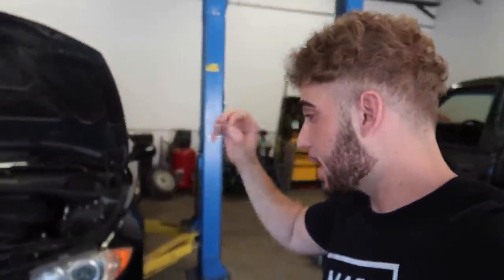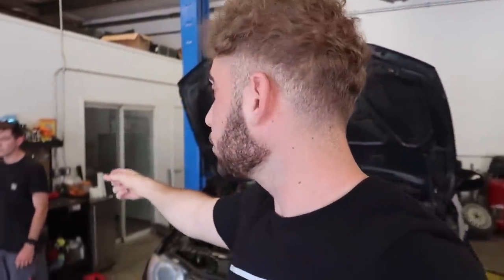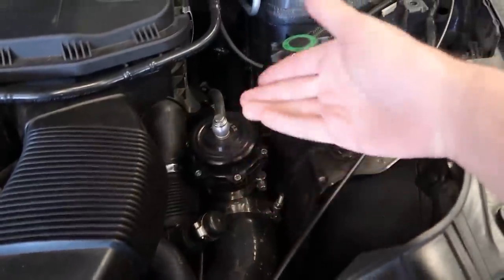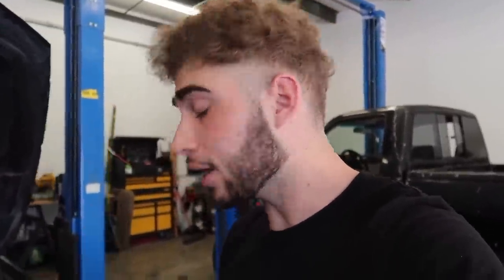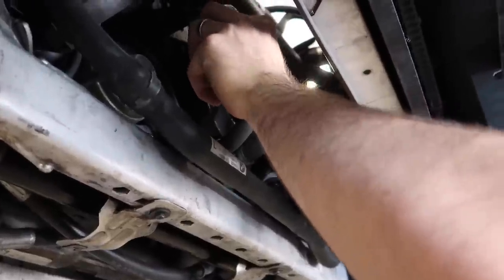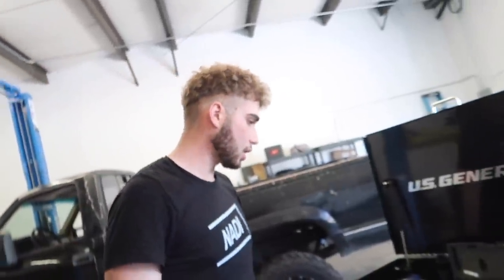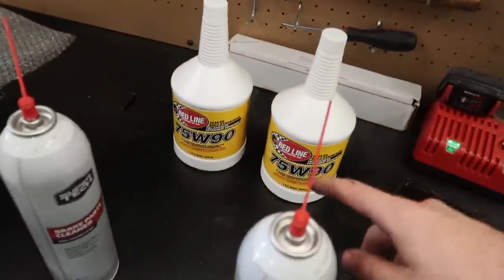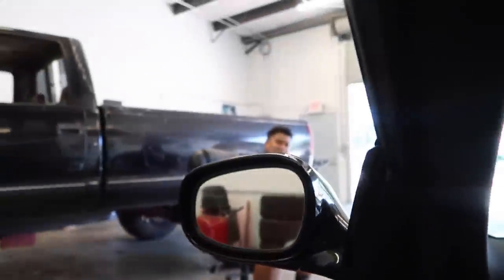THIS $80 MOD CAN SAVE YOUR ENGINE! (135I IS READY!)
COP SOME MERCH TO BE SHOUTED OUT IN THE NEXT VIDEO AND SUPPORT YOUR MAN!

Belt Guard

MW 435I MOD LIST:
KiesMotorsports (NOUR5)
BurgerTuning
ShineArmor (NH10)
AzaAutoWheel
Suvneer
Valvetronic (NOUR)
FitedRacing
TireWheelZone

THIS $80 MOD CAN SAVE YOU THOUSANDS! (135I IS READY!)